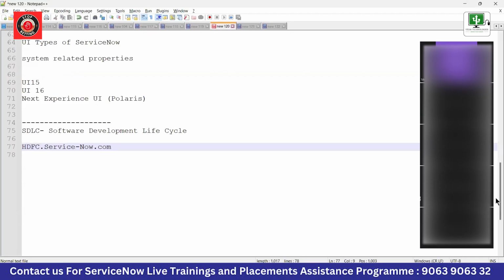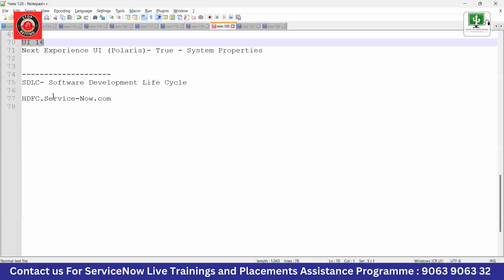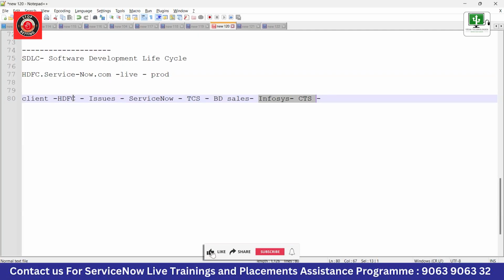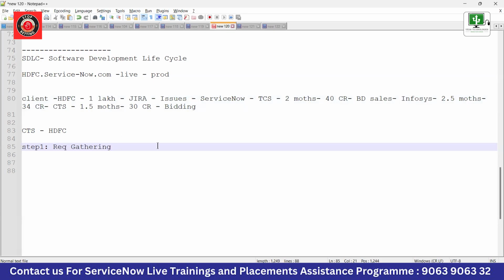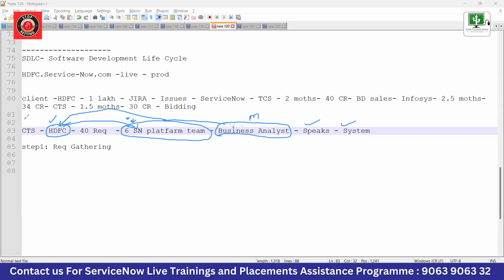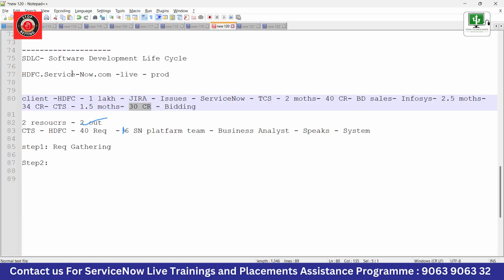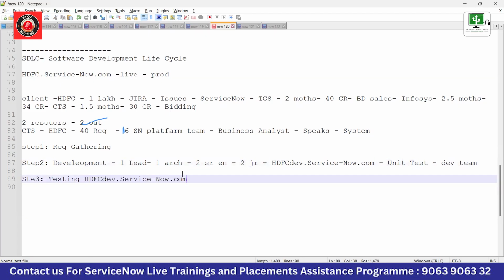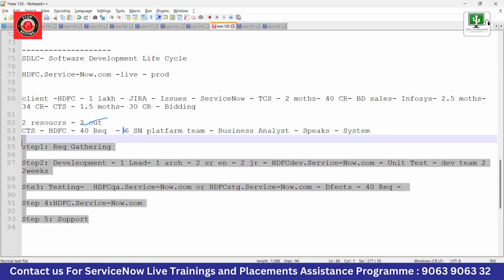Part - 1 | Software Development Life Cycle in ServiceNow | By Veda Technologies